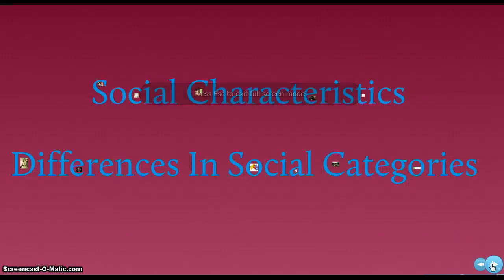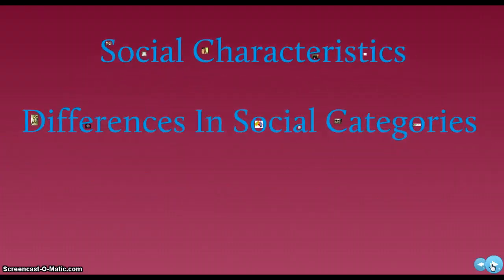Social characteristics of middle school students